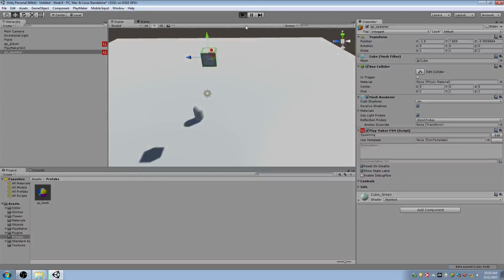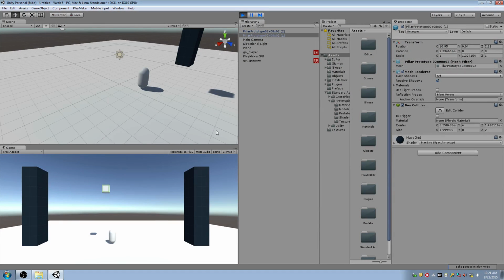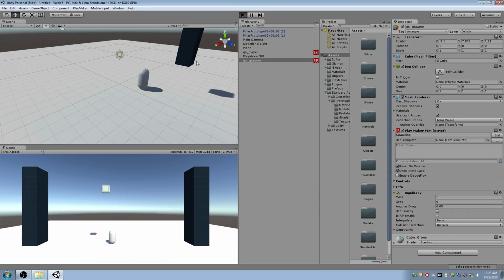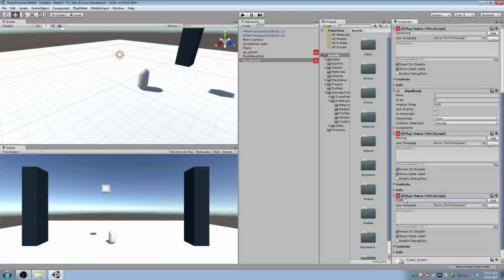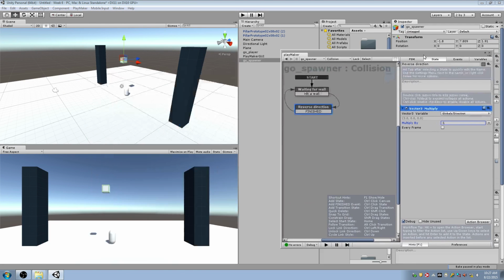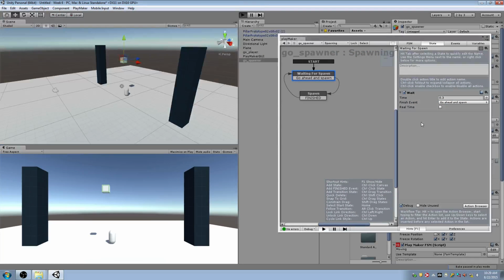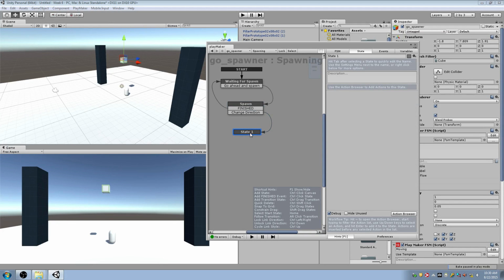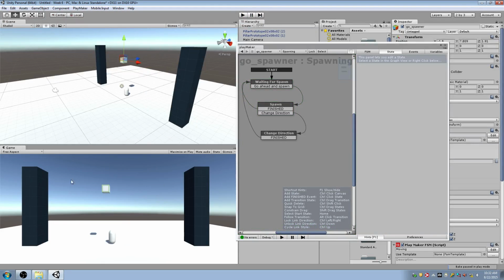GA3331 - Summer 2015 - Week 6 - Part 3